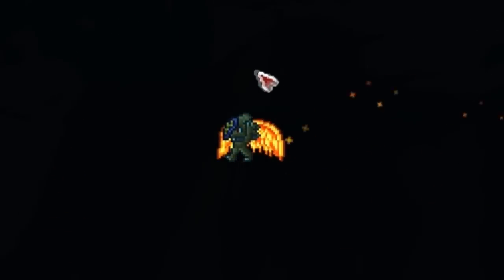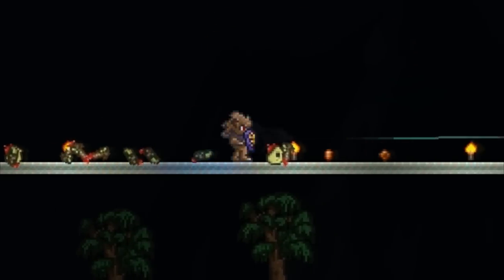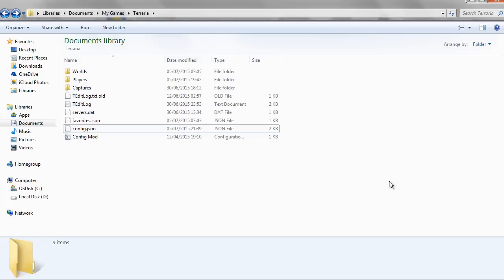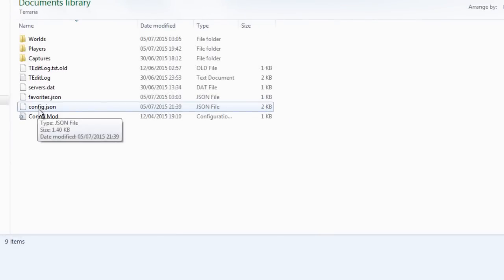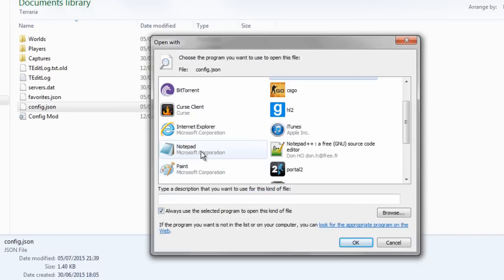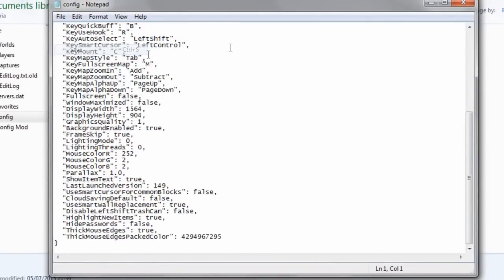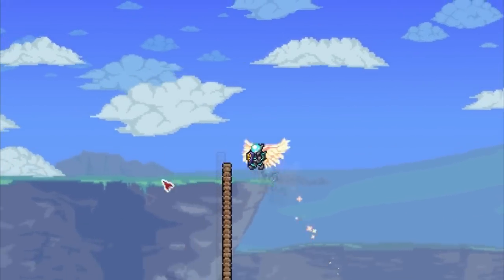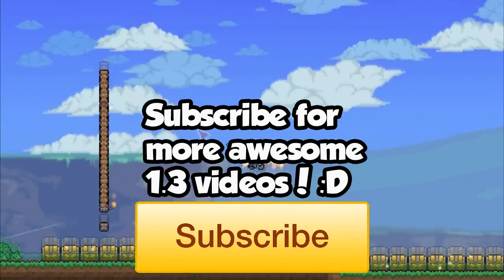Terraria 1.3 - AWESOME CURSOR TRICK! - How To Get A White Border Around Your Cursor In Terraria 1.3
In This video I will be showing you guys a cool cursor trick that was introduced in the Terraria 1.3 update that allows you to have a white border around your cursor - increasing it's visiblity.

PEDGUIN'S CHANNEL - Check him out! :)

This border around cursor trick was introduiced in the 1.3.0.3 update which can be edited in the game files in the Terraria folder which by default is at;

My documents - My games - Terraria - config.jsop